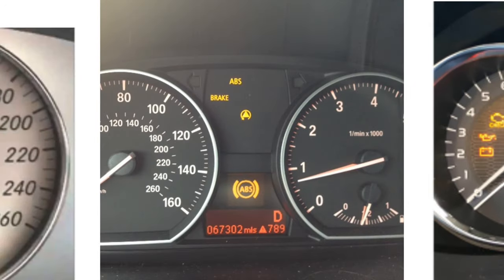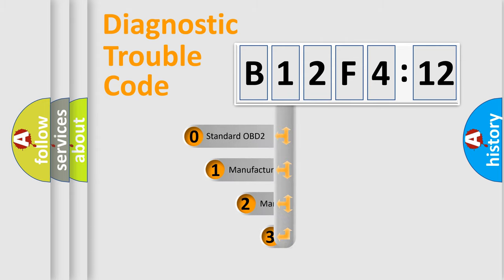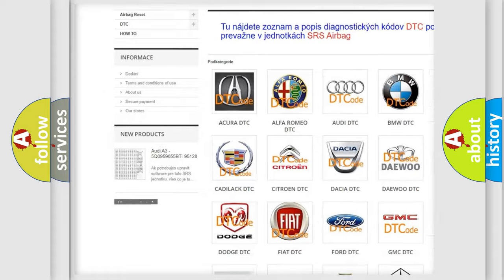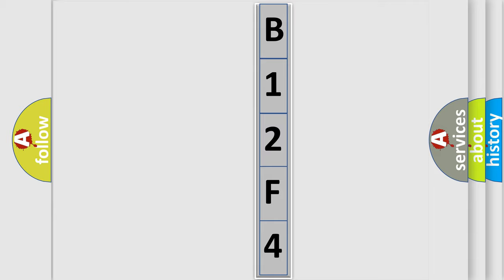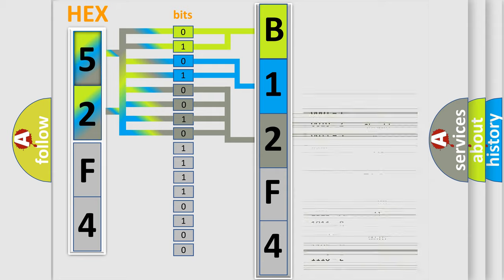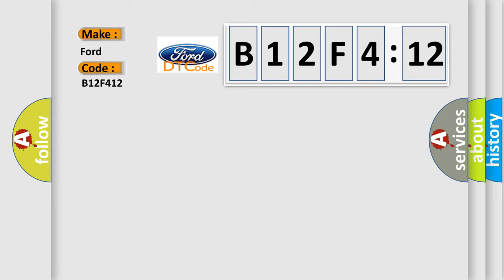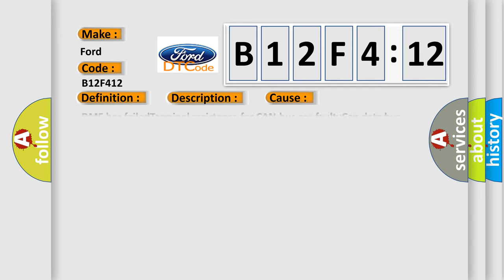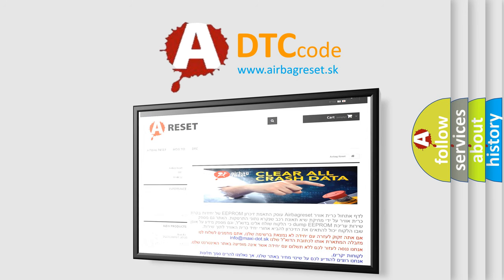DTC Ford B12F4-12 Short Explanation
Contents:
0:21 Basic DTC analysis according to OBD2 protocol standard.
1:48 Insight into programming
2:58 A diagnostically understandable description of the Diagnostic Trouble Code
3:05 Basic error definition

Make:
Ford
Code:
B12F4 12
Definition:
Lost Communication With Vehicle Mode Status
Description: